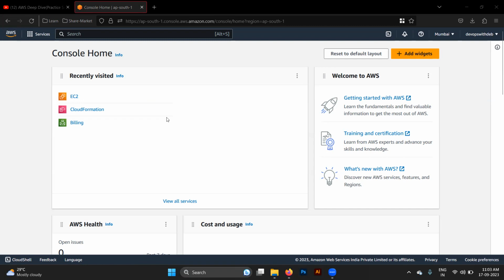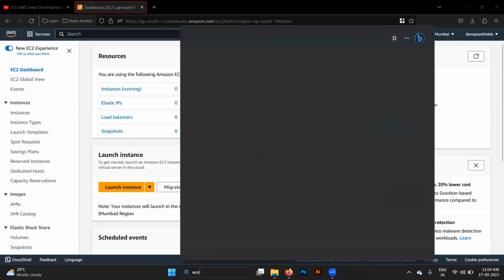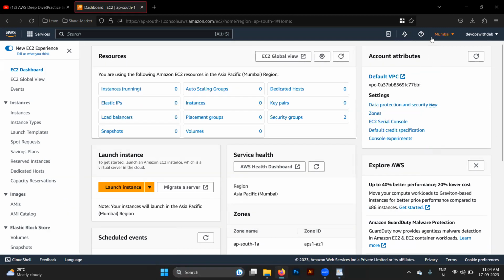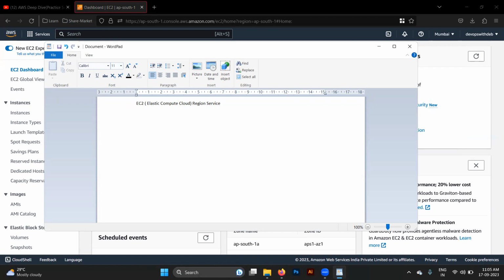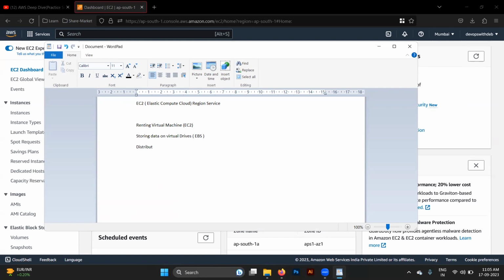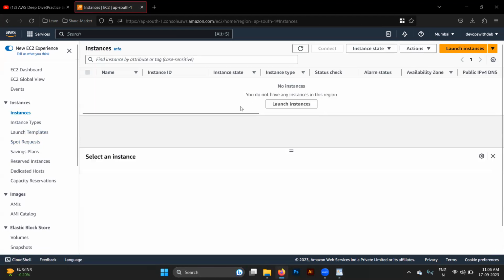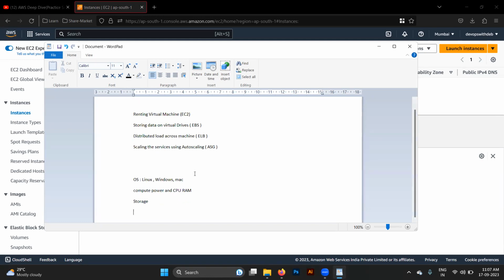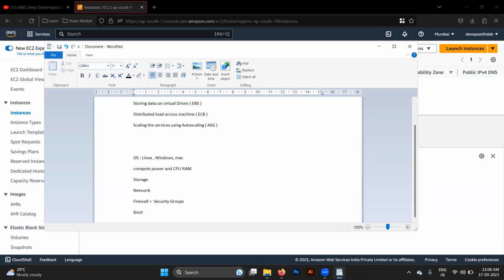AWS Tutorials - 06 - EC2 Overview | AWS Deep Dive